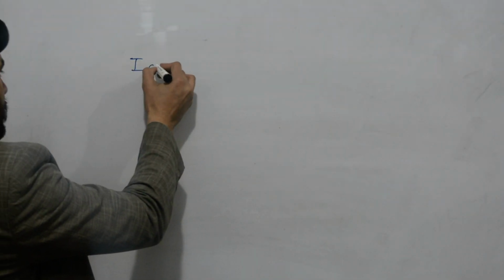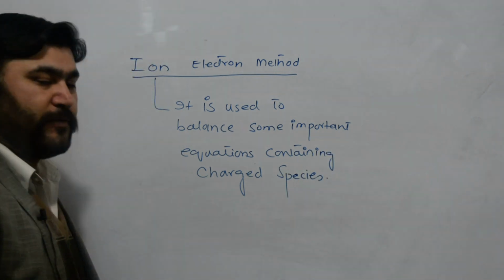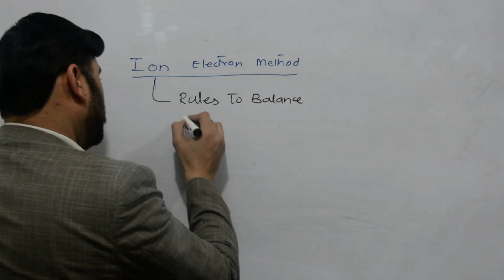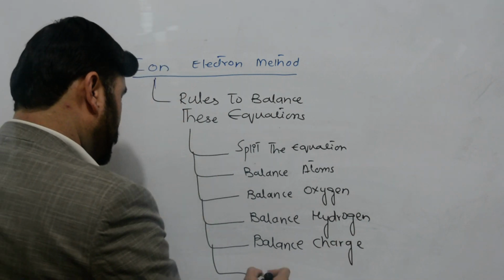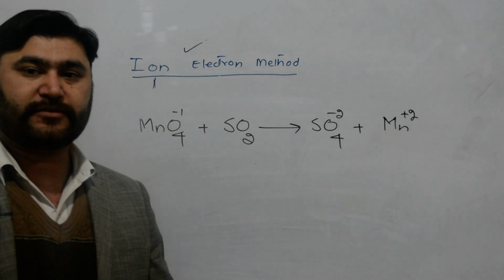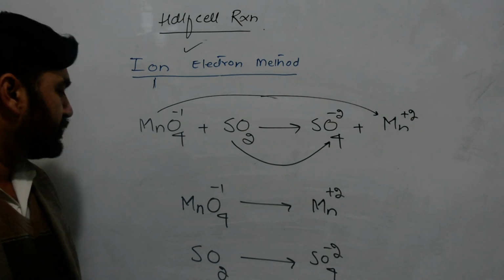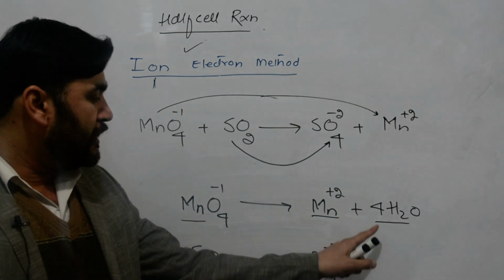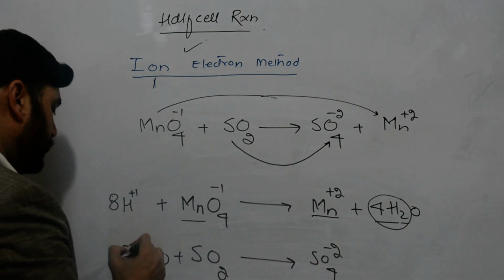ion electron method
how to balance ion electron method